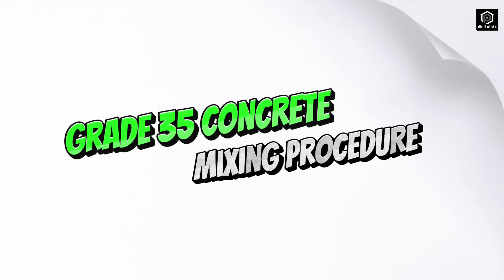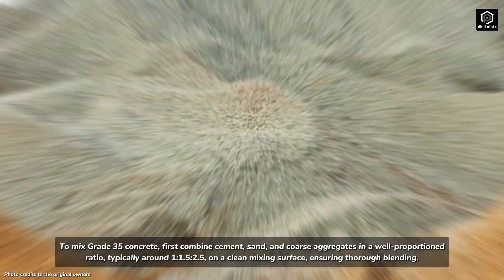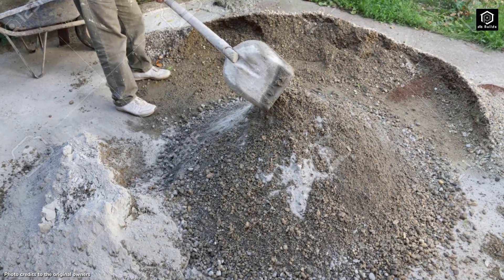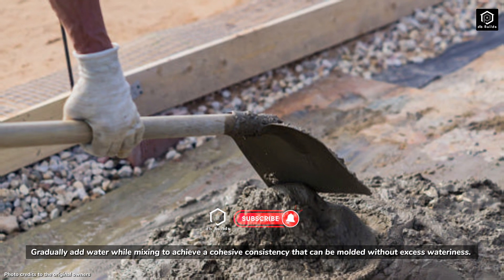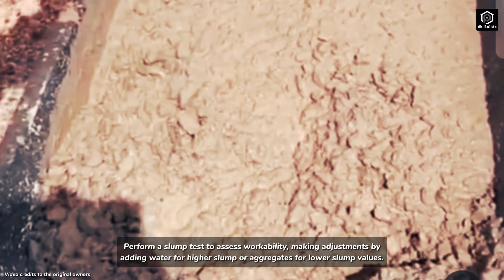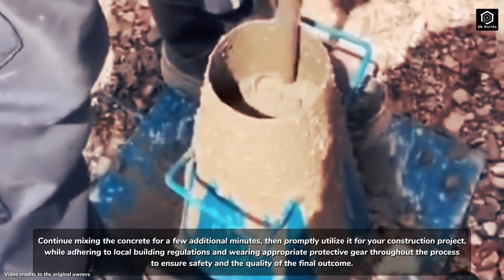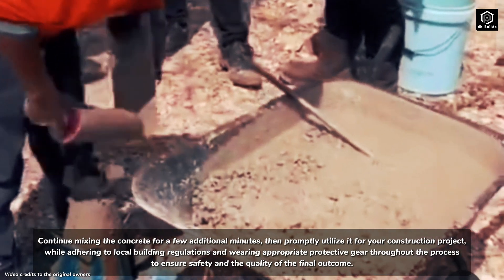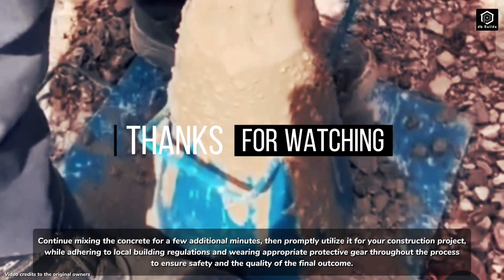How to mix GRADE 35 Concrete in site | db Builds